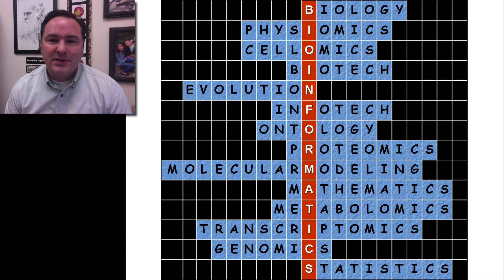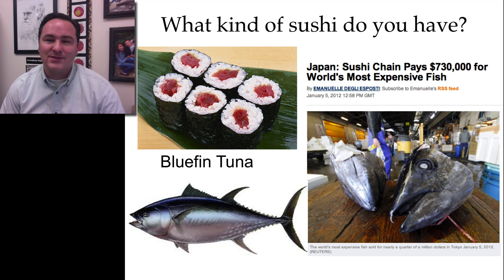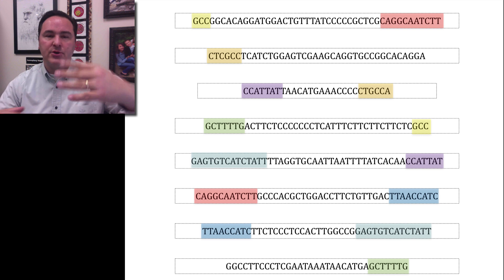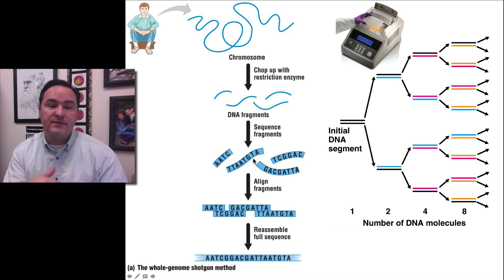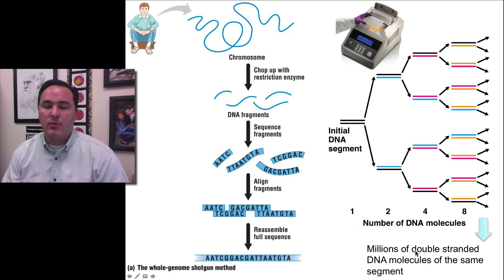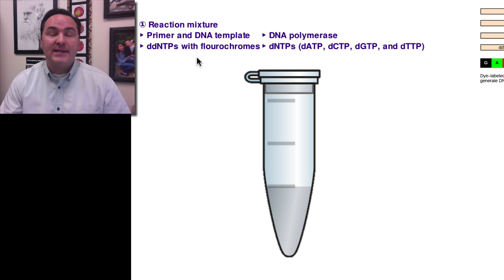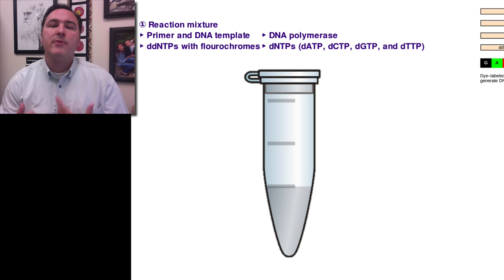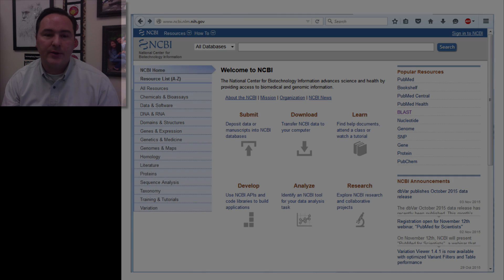Day 31 part 1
Bioinformatics, BLAST